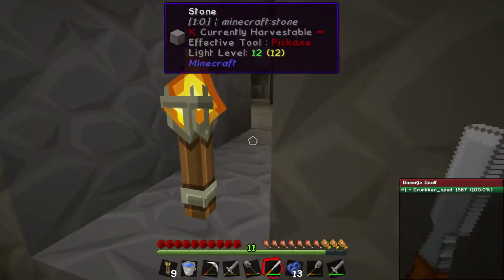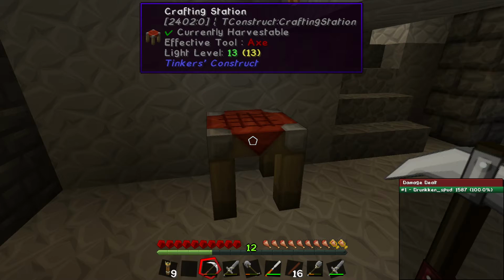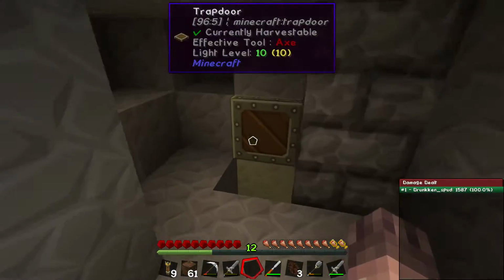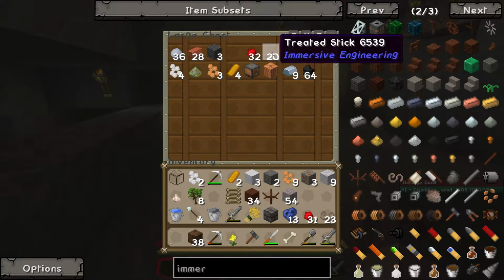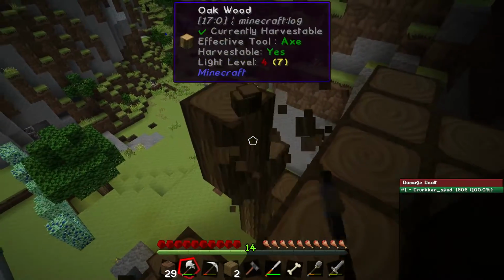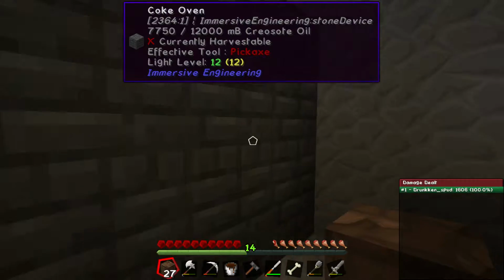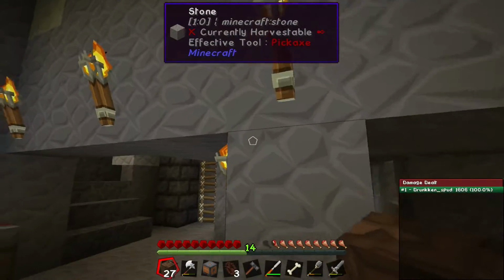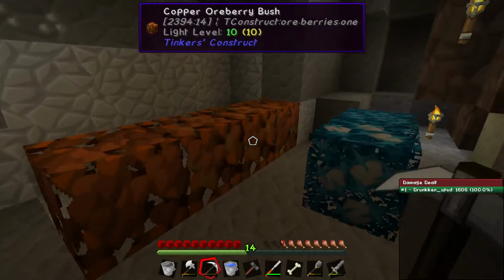Minecraft - Water wheel's Of Destiny! - Episode 5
In this episode we install the water wheels and create power from the power station! (so the hard drive where I hold my recordings kinda died which resulted in lost footage sorry for the wait)